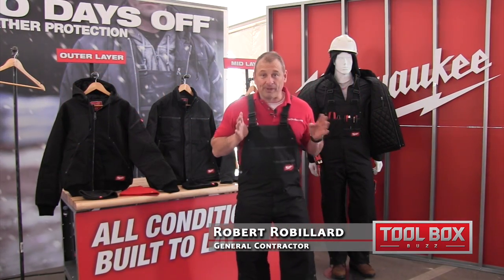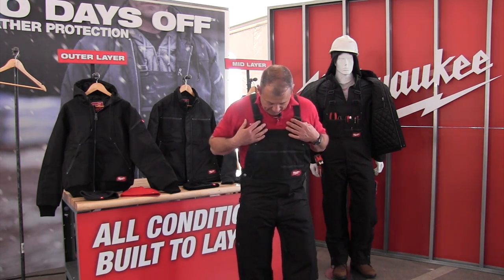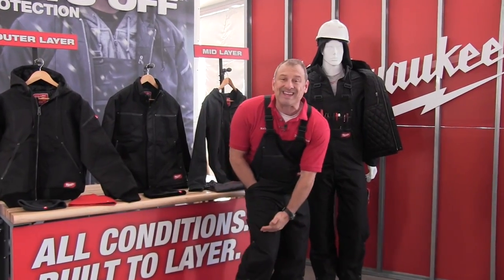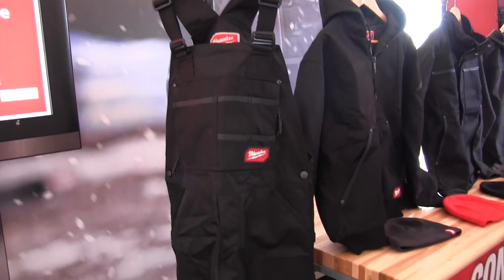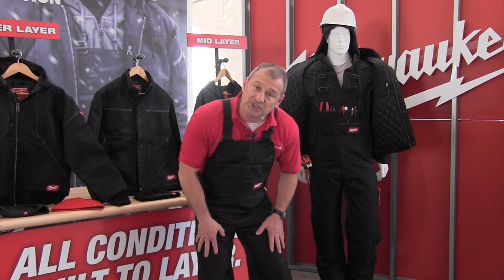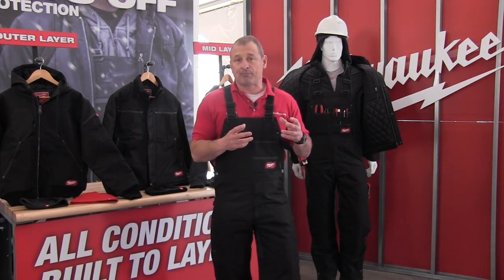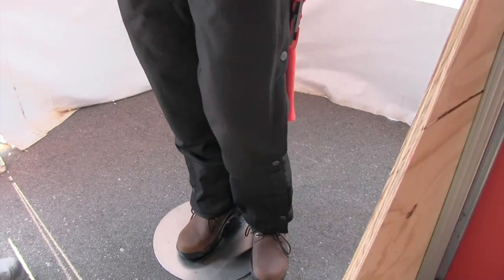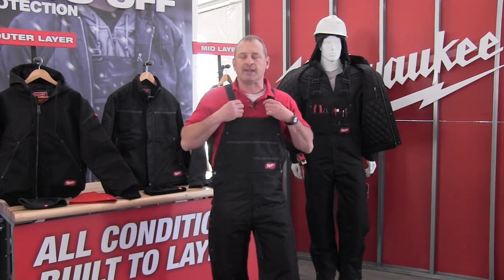Milwaukee GRIDIRON Zip-to-Thigh Bib Overalls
Milwaukee GRIDIRON™ Zip-to-Thigh Bib Overalls

The new Milwaukee® GRIDIRON™ Zip-to-Thigh Bib Overalls focus on improving durability to extend product life, maximizing mobility, and providing warmth and weather protection without the bulk of cotton duck work wear.

GRIDIRON™ Ripstop Polyester reinforces knee panels, cuffs, and pockets to protect the most common places where bibs rip and tear. Additionally, durable metal buckles and zippers stand up to daily abuse in jobsite conditions.

A FREEFLEX™ Stretch Zone across the inner legs combined with lighter, more durable materials maximize mobility and reduce bulk to improve comfort and productivity.

An adjustable waist provides up to 2” of flexibility for more comfortable layering on cold days.

For added utility, a chest pocket gives users quick access to commonly used items and secure zipper storage for electronic devices and valuables.